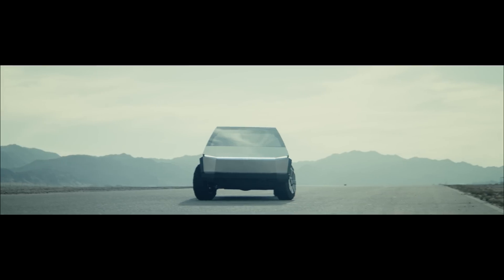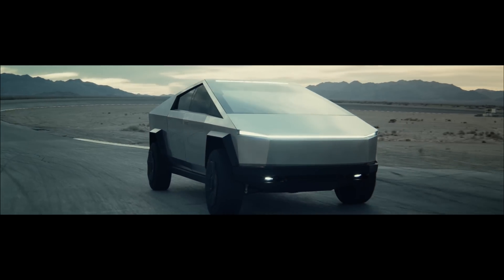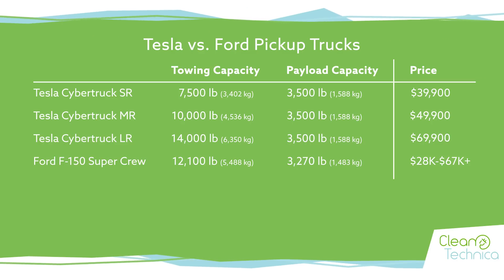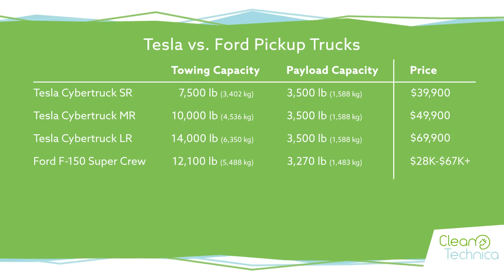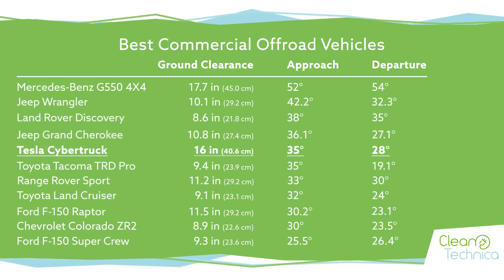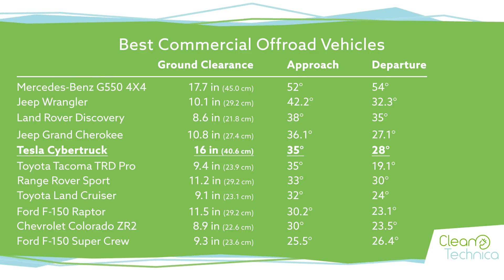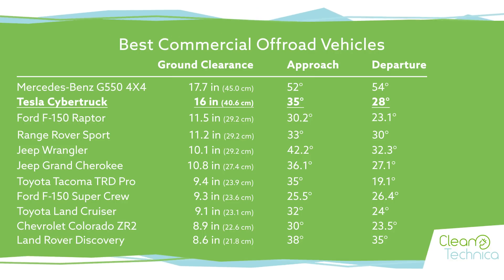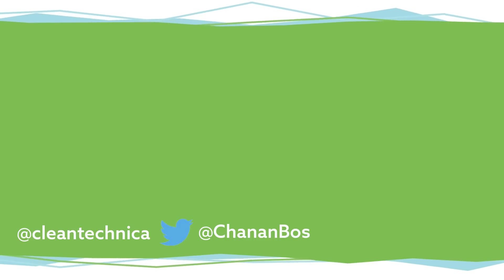Tesla CyberTruck Complete Analysis & Pickup Comparison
Tesla just announced their long awaited pickup. There are a lot of impressive specs, but what do they mean? This video puts it all into context and compares it to the pickup and off-road market and we make some predictions about the Tesla CyberTruck. Make sure to also read out articles on the topic:

Going Back To The Future: What It’s Like Riding In Tesla’s New Cybertruck